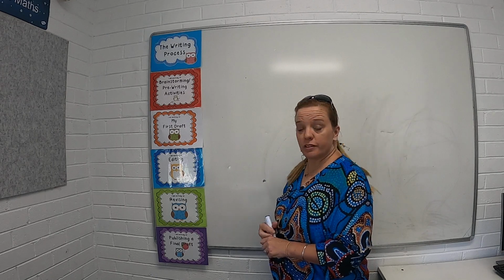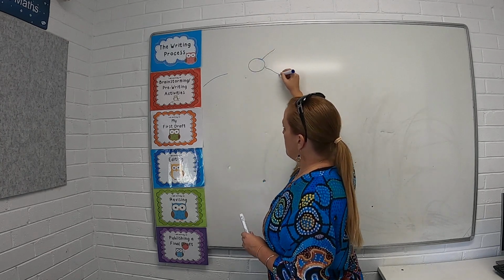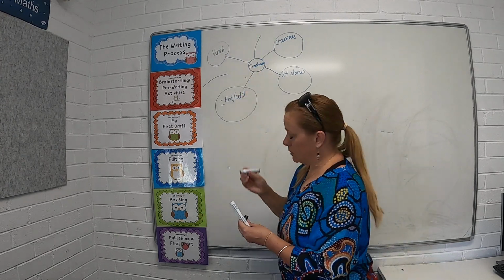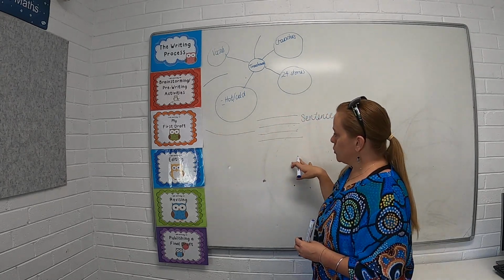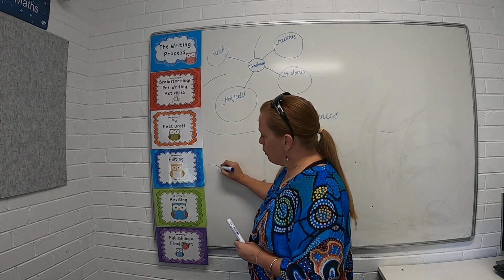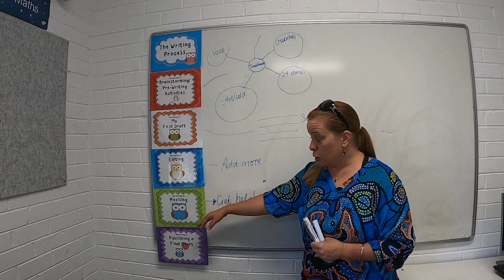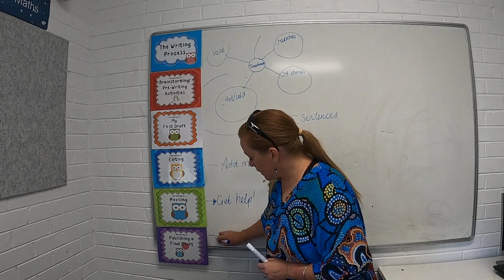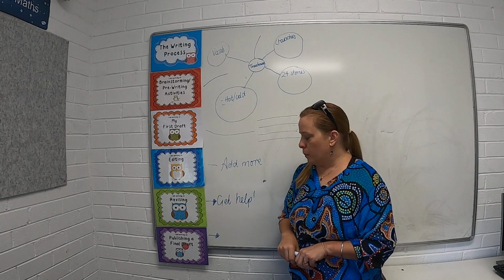The Writing Process